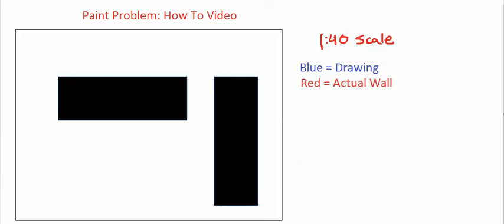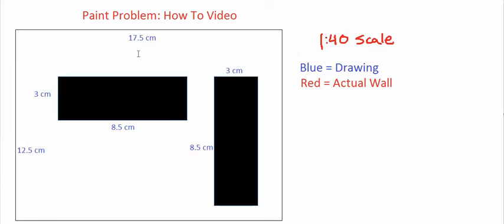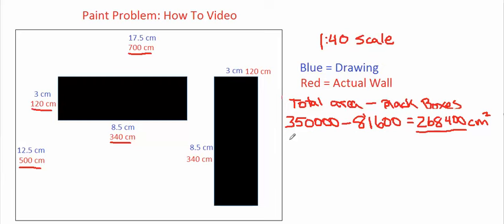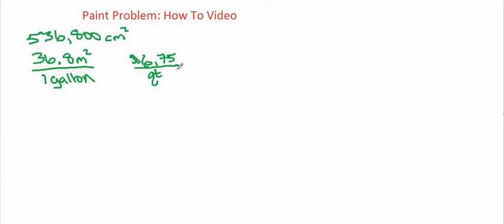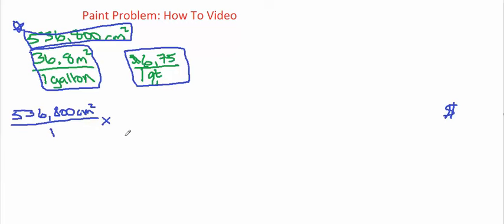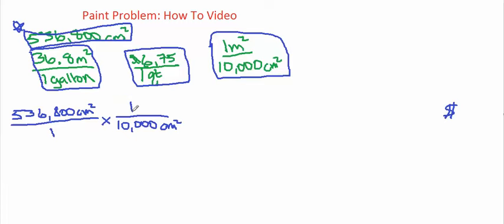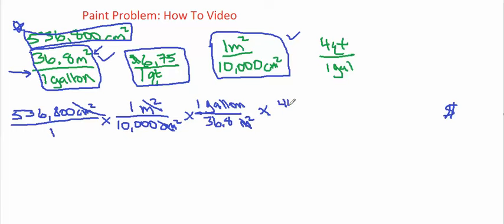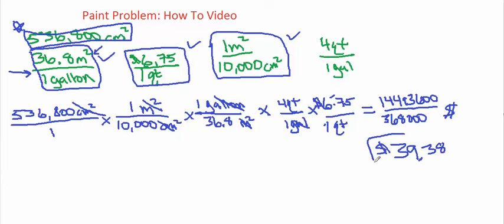Paint Problem: How To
How to solve the paint problem from class.